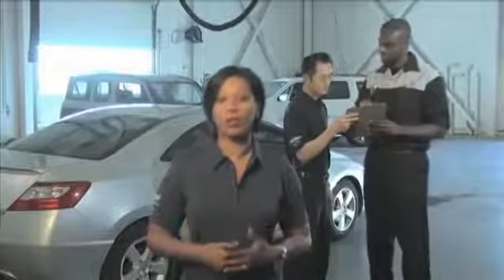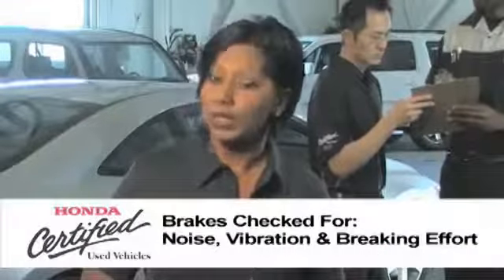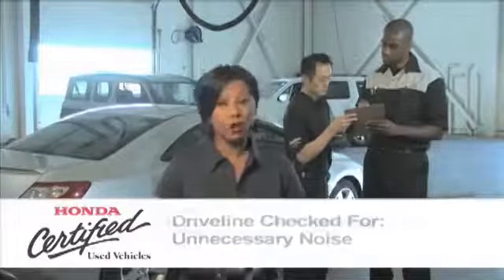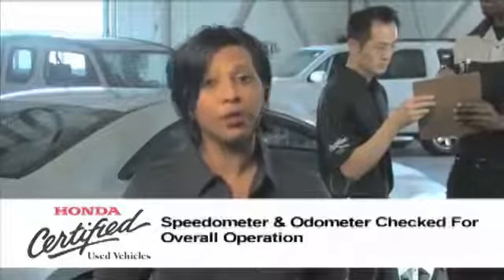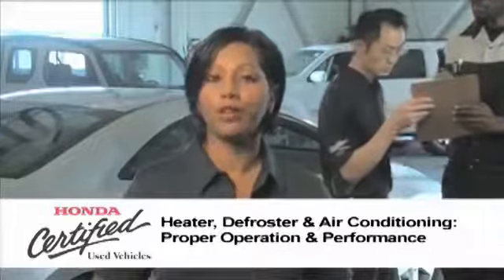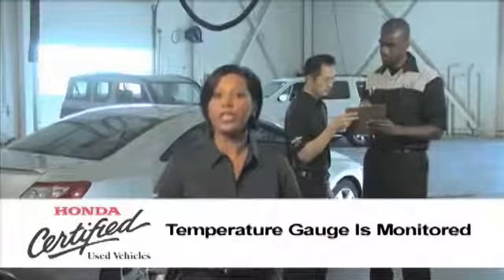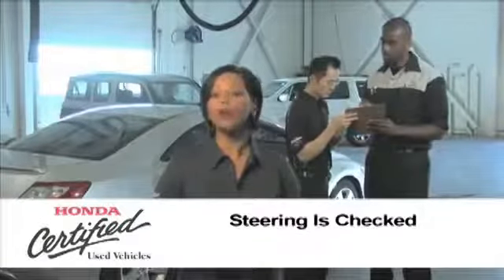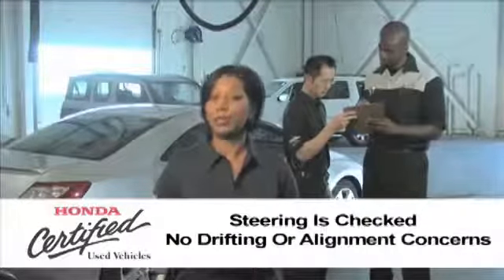Honda Certified Used Vehicle Program 10 Road Test